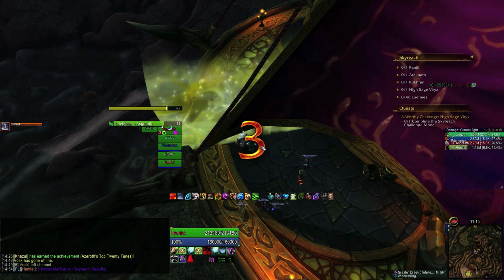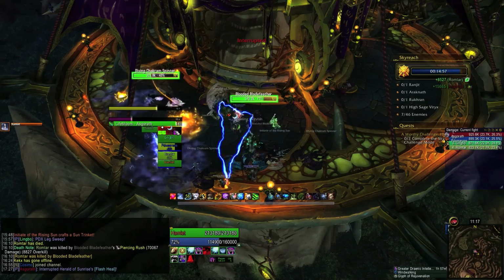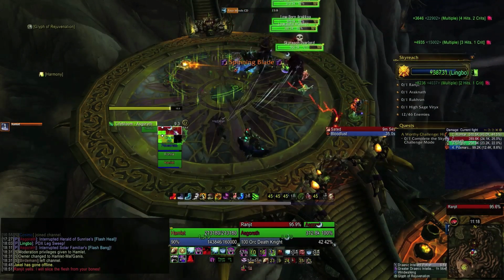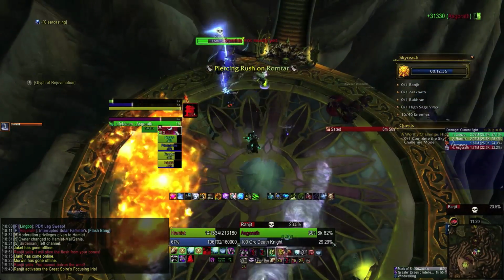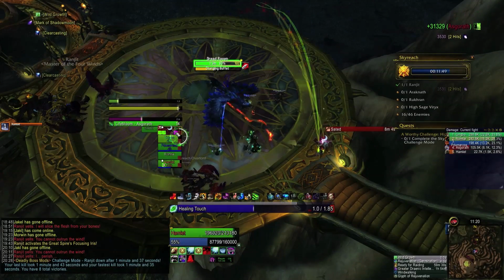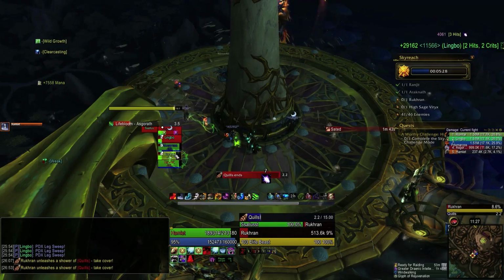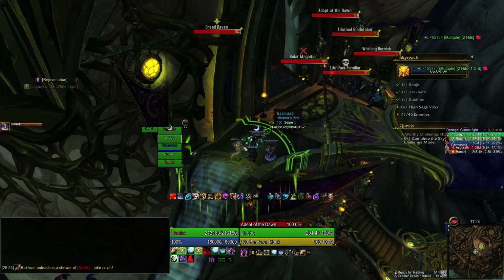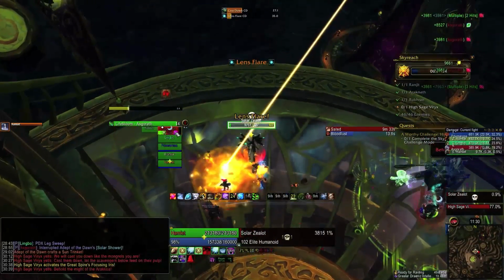Skyreach - Gold Challenge Mode Guide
This is a video guide of a Skyeach challenge mode Gold clear, with commentary explaining the run. I discuss our overall route through the zone and strategy used, but with some slant toward issues relevant to the healer. In general the focus of the video is to provide useful information for people attempting to achieve Gold; people attempting Silver or Bronze won't need to make use of all the tactics we demonstrate here, but will still benefit from the discussion of the various mechanics in the zone.

And I write about WoW and other games and maintain some spreadsheets

Two of the party members are also on twitter at @romygreen (Hunter) and @pdxeggleston (Elemental) and can discuss their classes' perspective in these runs.